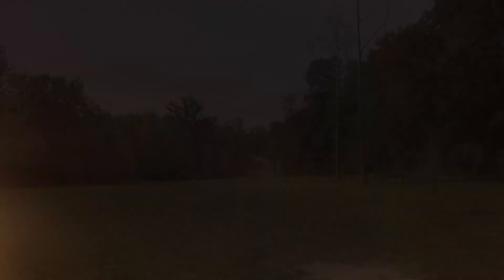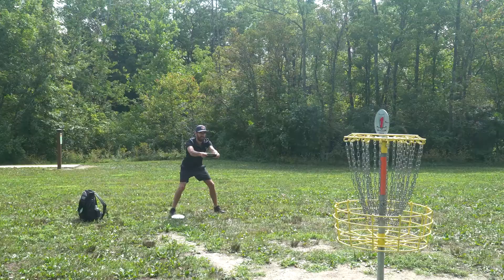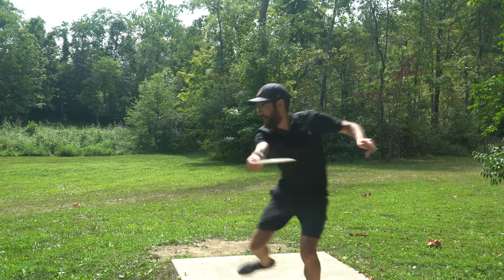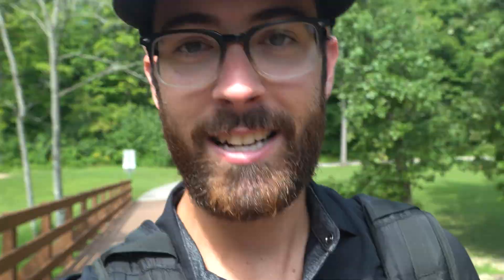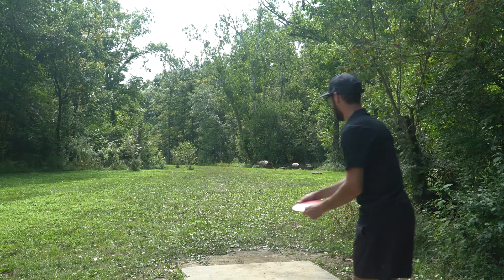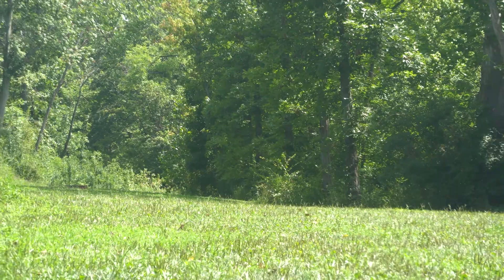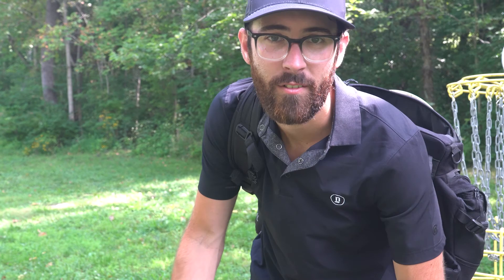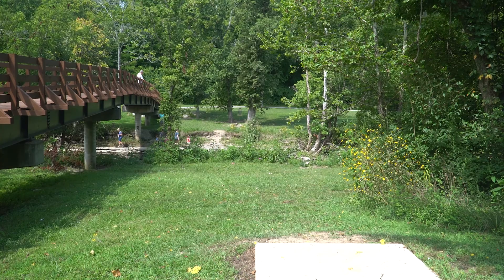BEST 9 Hole Course! | South Fork Park F9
In this video I will be playing one of the highest rated 9 hole courses I have ever played! South Fork Park is an amazing 9 hole course in Kentucky. This course offers so many different types of shots and is great for beginners. I highly recommend checking this course out.